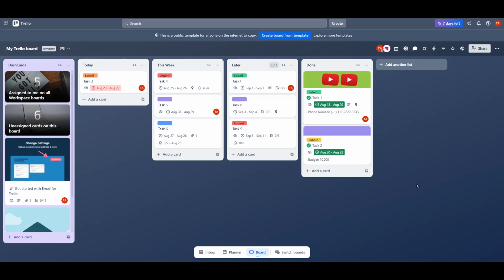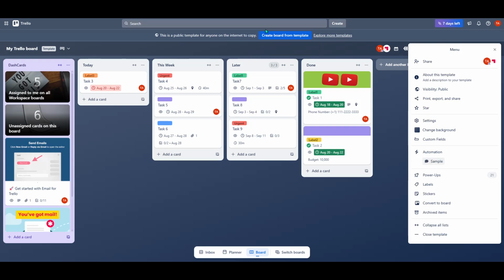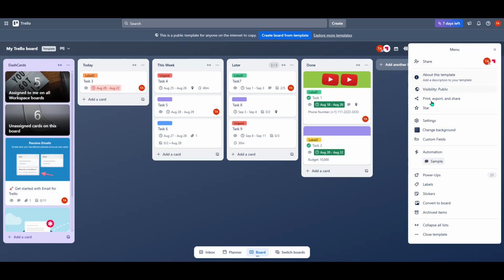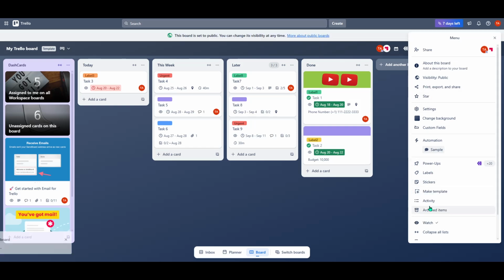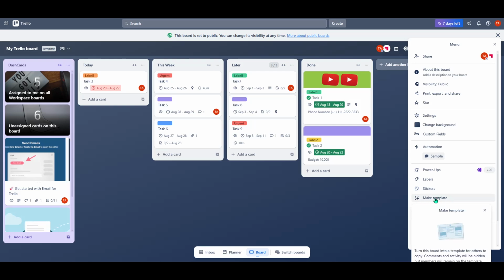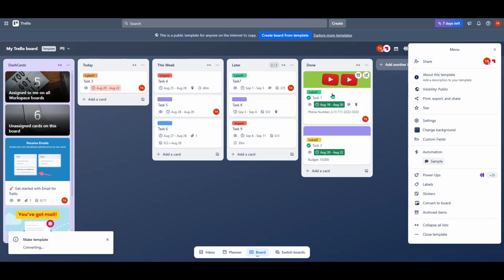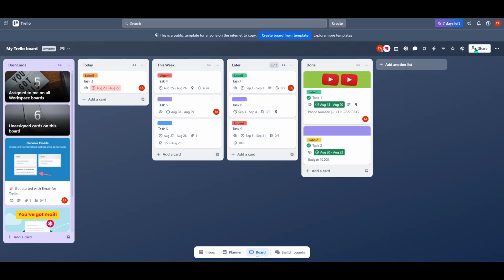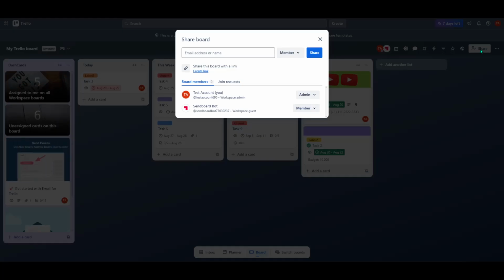Trello: How to Share a Board Template (2025 Collaboration & Productivity Tutorial)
Learn how to share a Trello board template to help others duplicate setups, streamline workflows, and organize projects easily.